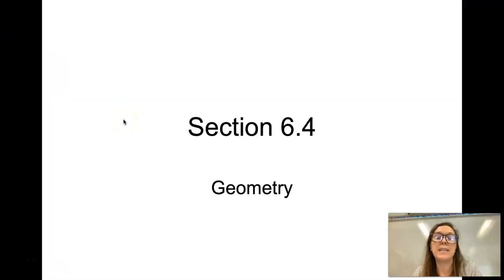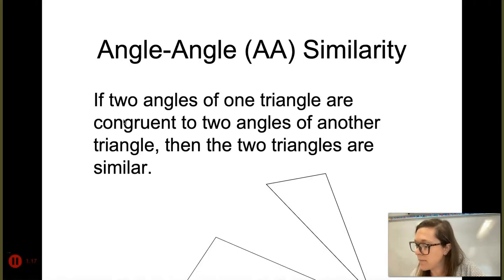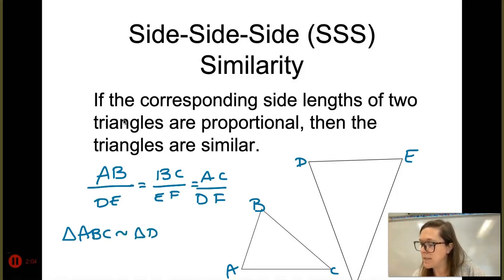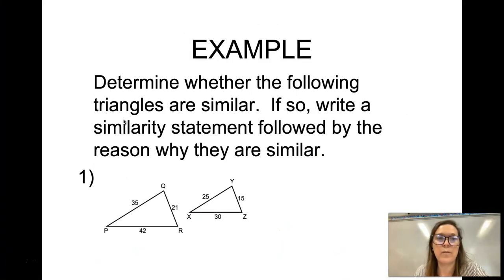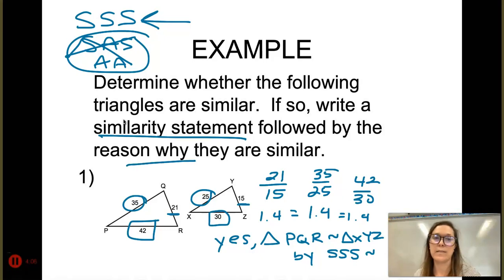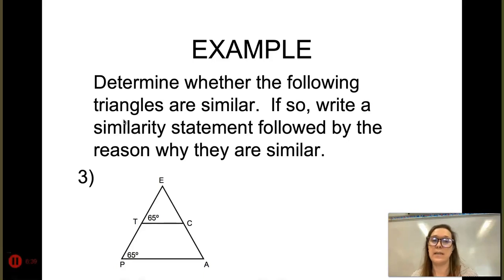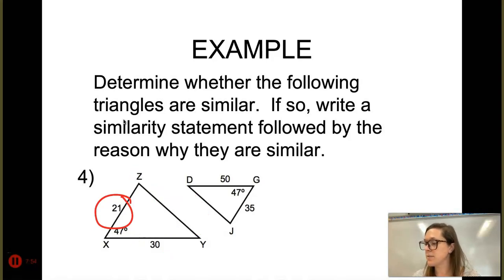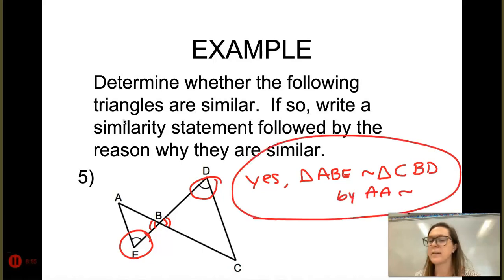Section 6.4 Notes GEO